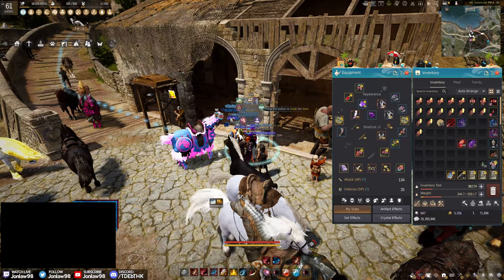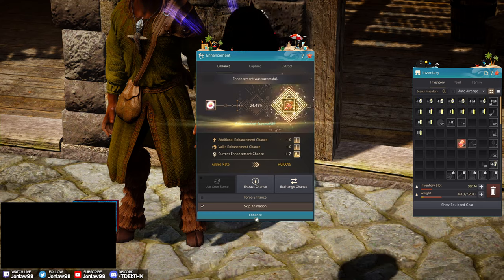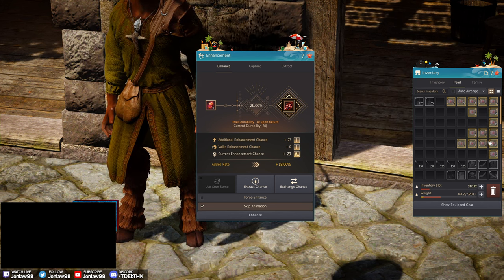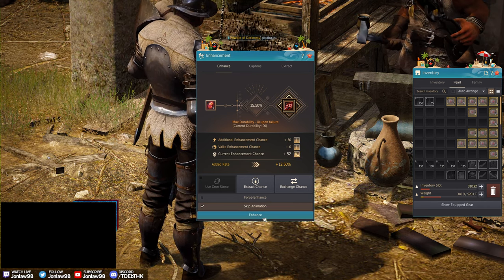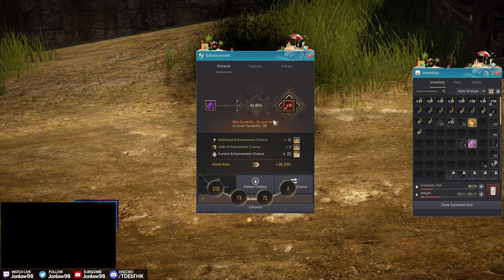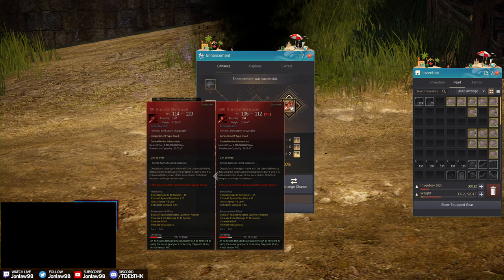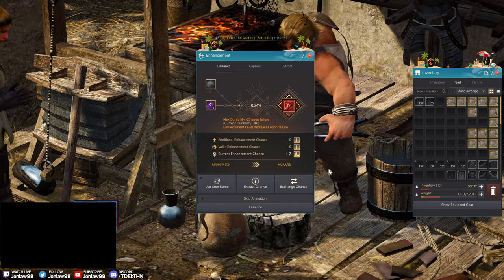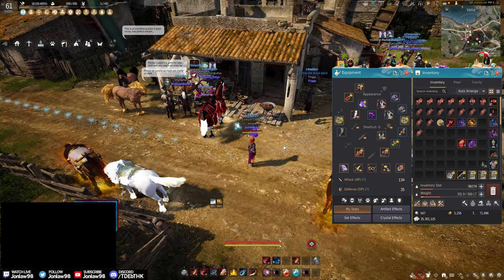Enhancing Blackstar Weapon to TET - What Failstacks should you use? | Black Desert